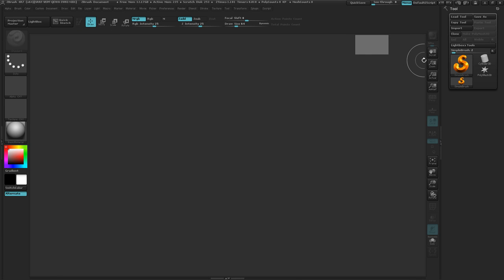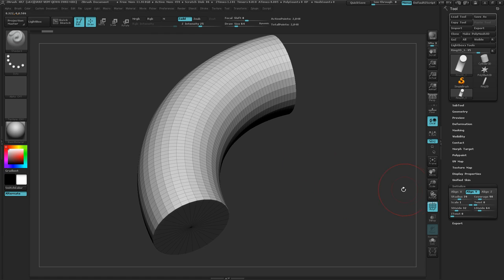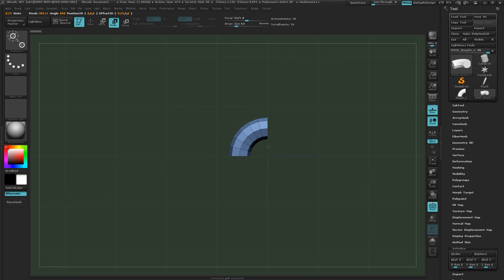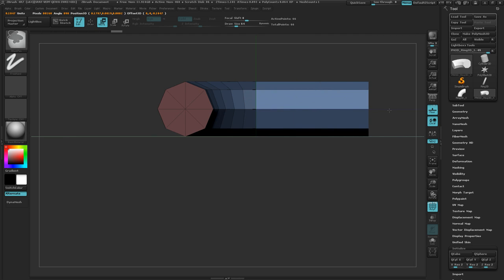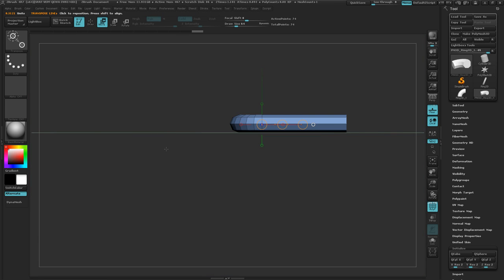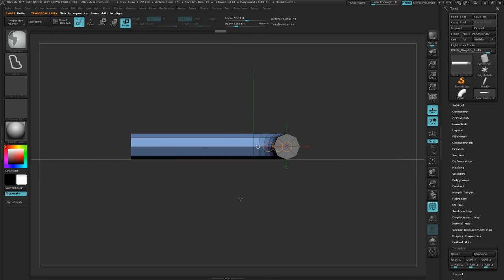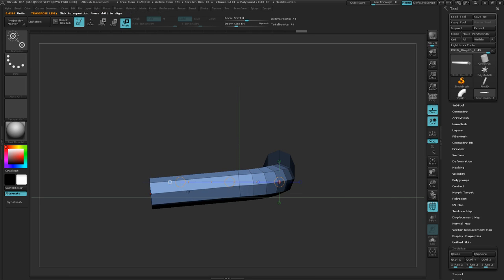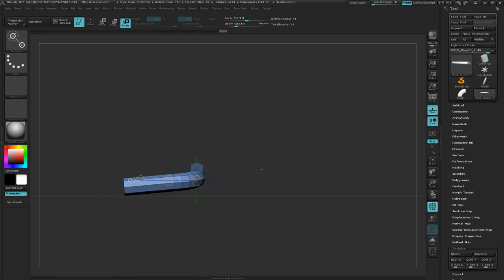zbrush rectangular helical coil 01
A ZBrush method for creating a rectangular helical coil.